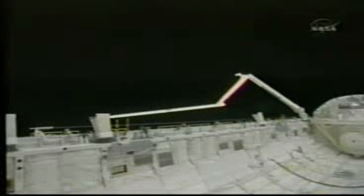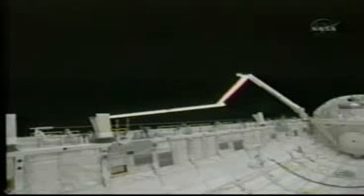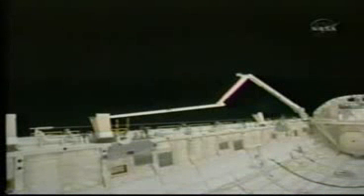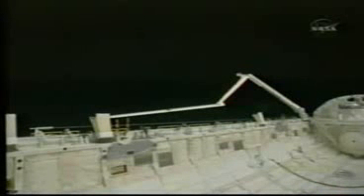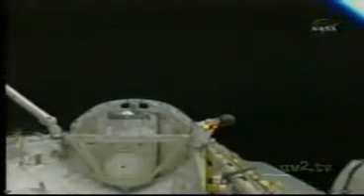New UFO Sightings 2009 - Authentic NASA Footage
Actual NASA footage of UFOs. This types of footage is my favorite! How can the government deny the truth? to see UFO related videos and news.